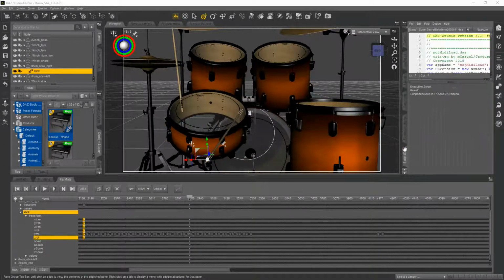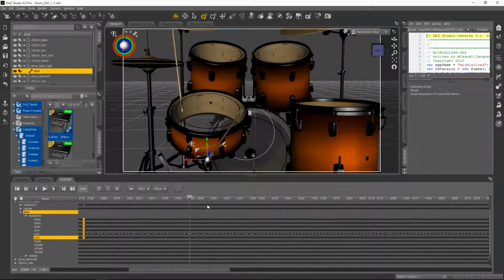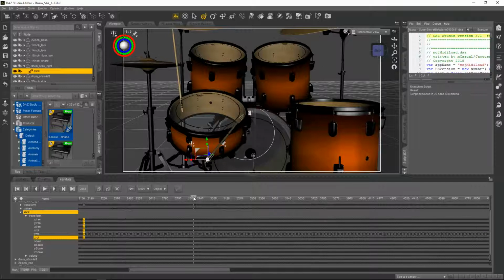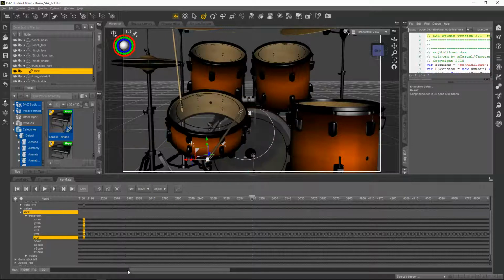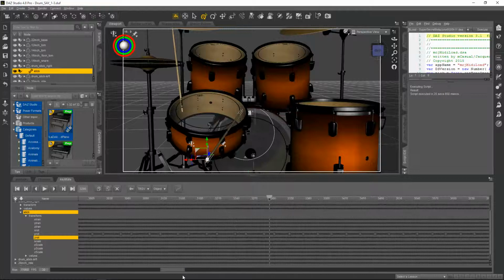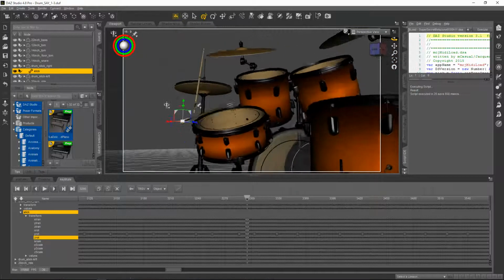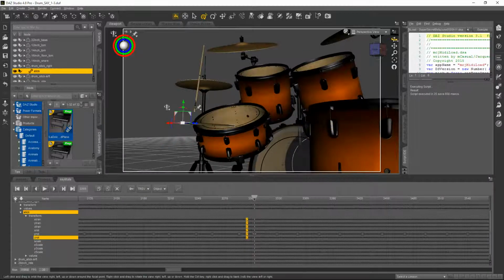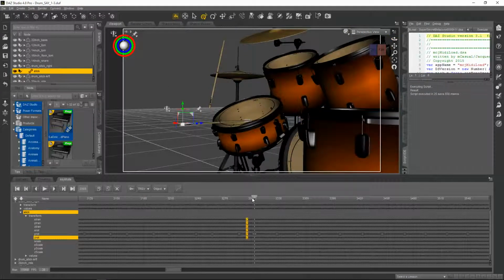Daz Studio 4.8 Setting up the right hand drum stick and adding the snare drum animation